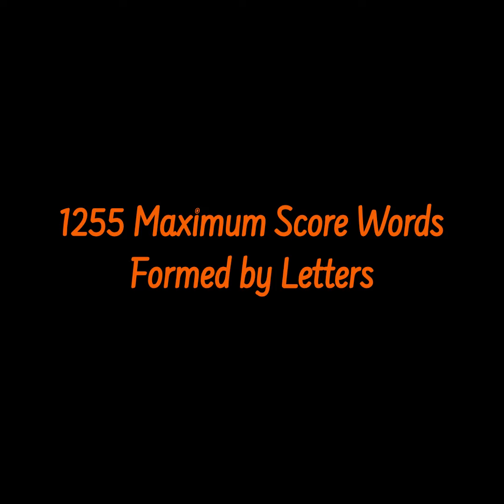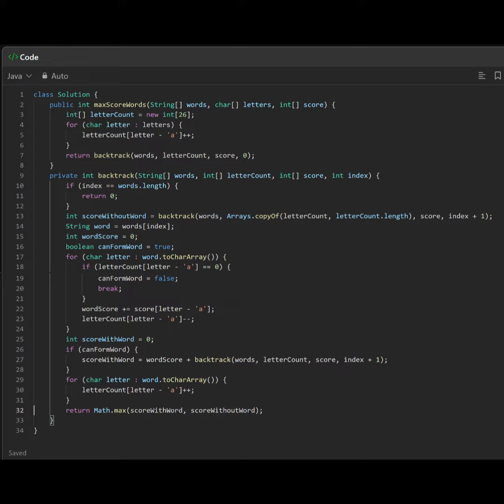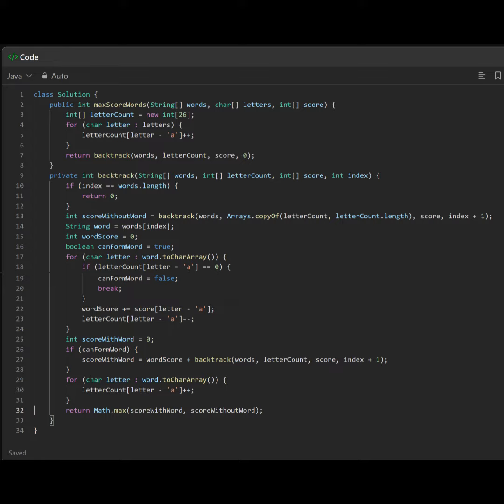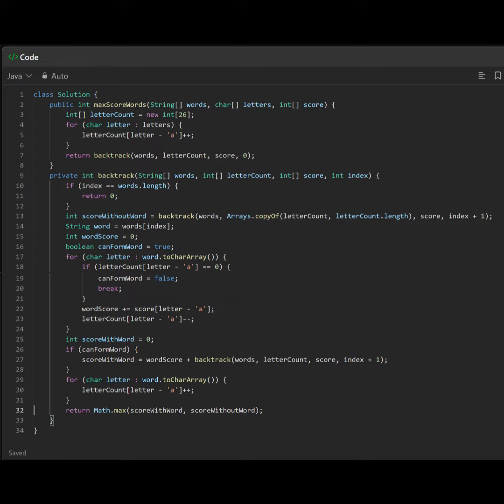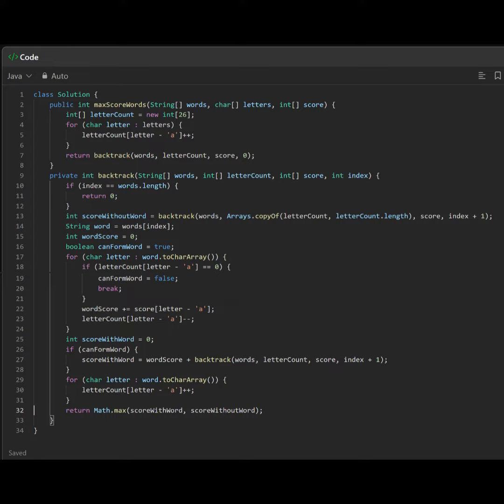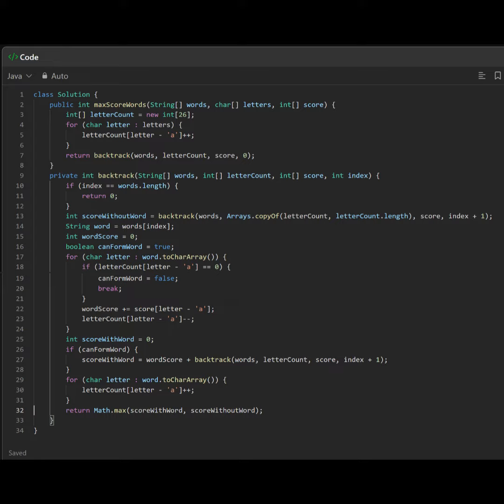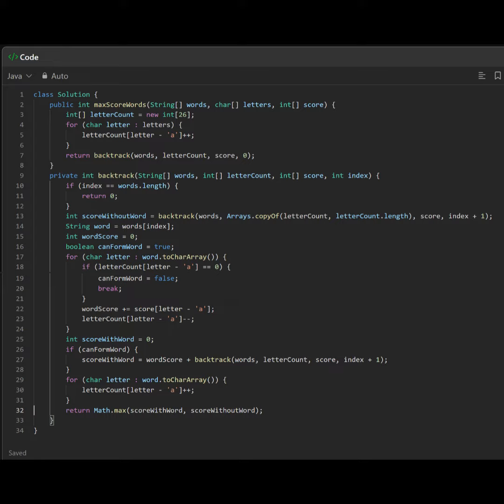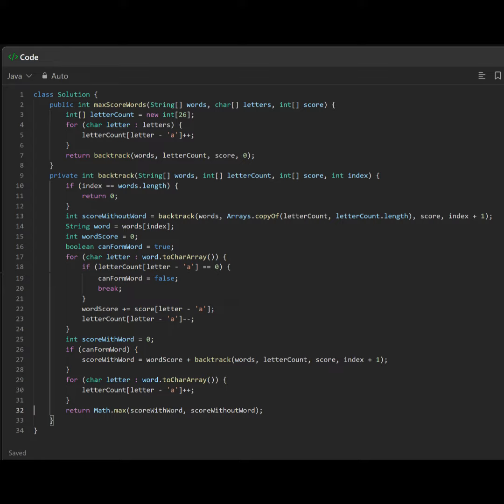1255 Maximum Score Words Formed by Letters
1255 Maximum Score Words Formed by Letters. This Java code calculates the maximum score that can be obtained by forming words using given letters and their corresponding scores. It uses backtracking to try all possible combinations of words and letters to maximize the total score.